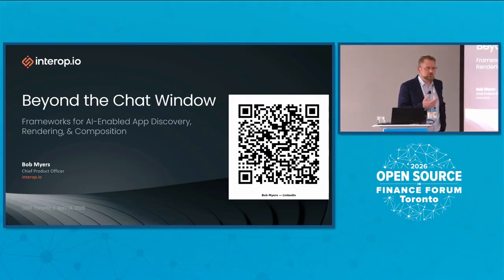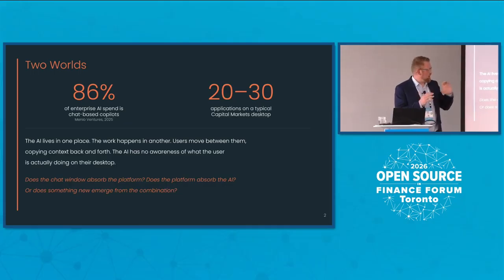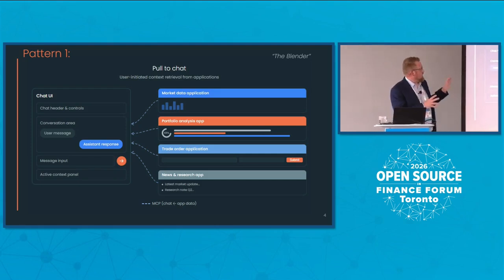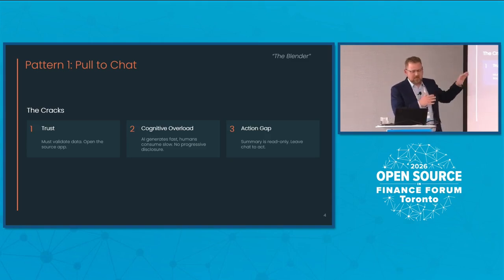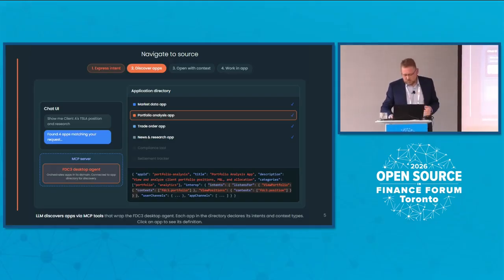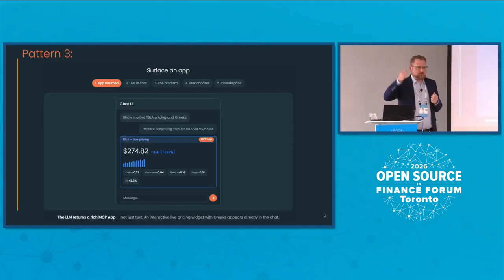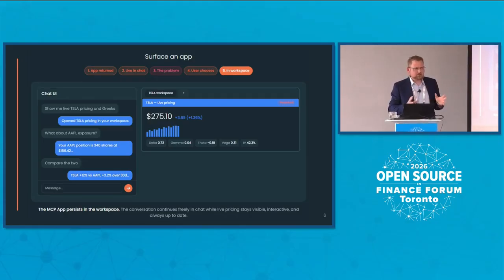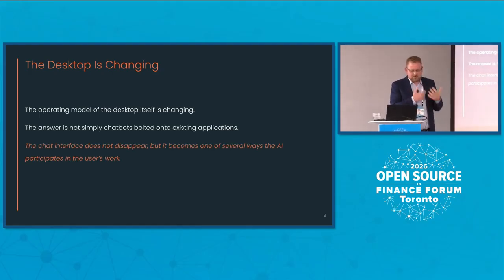Beyond the Chat Window: Enterprise AI for App Discovery & Desktop Workflows - FINOS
How can enterprise AI move beyond the chat window and become part of the desktop workflows users already trust?

In this OSFF Toronto 2026 session, Robert Myers, Chief Product Officer at interop.io, explores how AI frameworks can support app discovery, rendering, and composition across complex enterprise desktops. The talk focuses on the next phase of AI adoption: moving from standalone copilots and assistants to AI that can understand working context, interact with applications, and help users take action across real workflows.

Robert discusses the role of interoperability, open standards, FDC3, MCP, and the Agentic AI Foundation in making enterprise AI more useful, governed, and workflow-aware. He also explains why capital markets firms need AI that can operate across the applications, data, and user journeys that already exist on the desktop.

Topics covered:
- AI beyond the chat interface
- Enterprise desktop workflows
- App discovery, rendering, and composition
- FDC3 and interoperability standards
- MCP and agentic AI frameworks
- AI for capital markets and financial services
- Human-centered AI in trusted workflows

Presented by Bob Myers, Chief Product Officer at interop.io, at OSFF Toronto 2026.